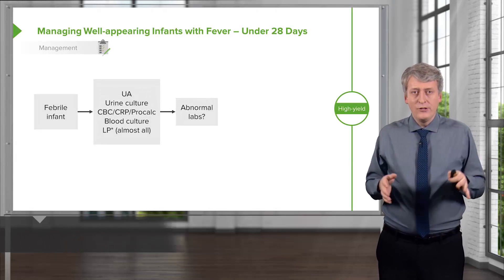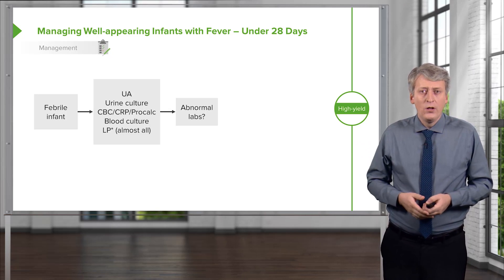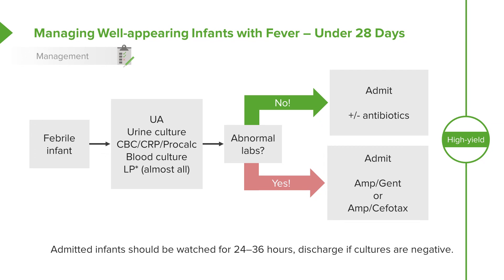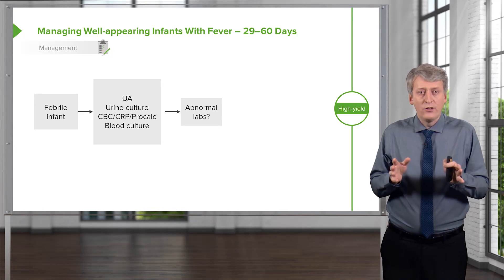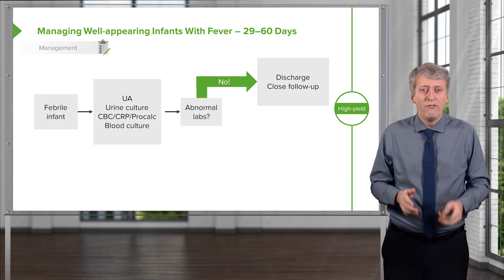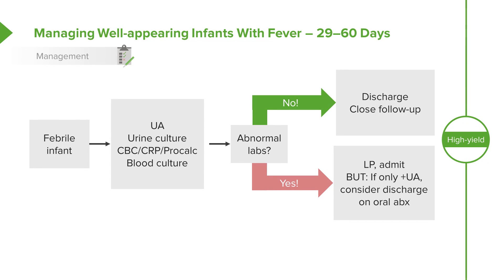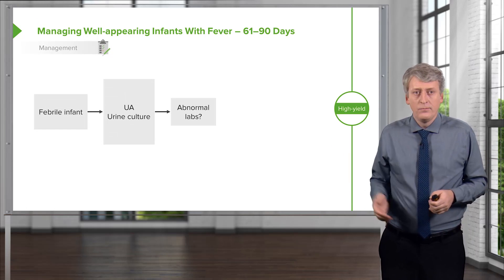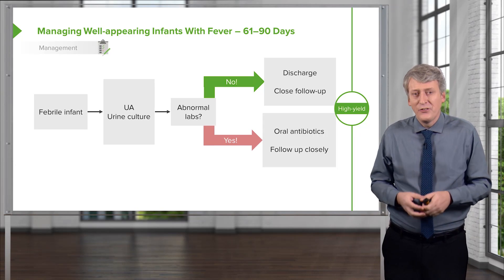Infants with Fever: Management – Pediatrics | Lecturio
This video “Infants with Fever: Management” is part of the Lecturio course “Pediatrics” ► WATCH the complete course

► LEARN ABOUT:
- Managing well-appearing infants with fever - under 28 days
- Managing well-appearing infants with fever - 29-60 days
- Managing well-appearing infants with fever - 61-90 days

► LECTURIO is your single-point resource for medical school:
Study for your classes, USMLE Step 1, USMLE Step 2, MCAT or MBBS with video lectures by world-class professors, recall & USMLE-style questions and textbook articles. Create your free account now

► READ TEXTBOOK ARTICLES related to this video:
Well-Appearing Infants with Fever — Diagnosis and Treatment